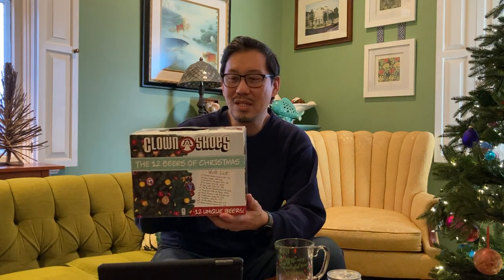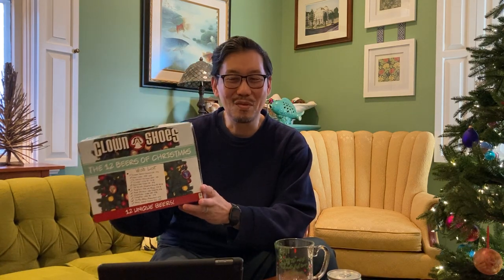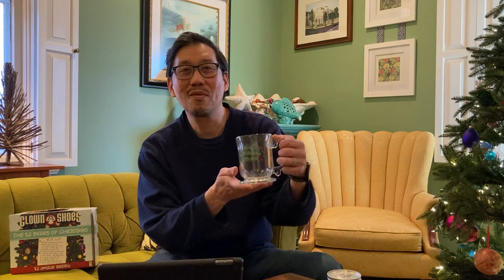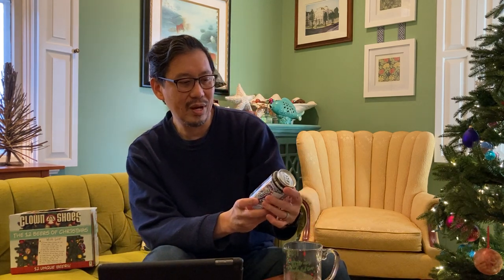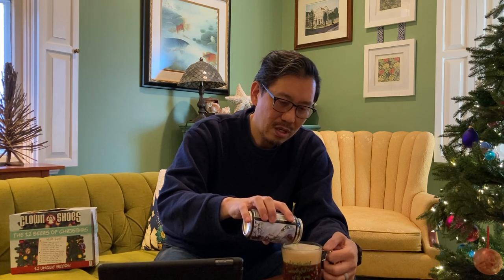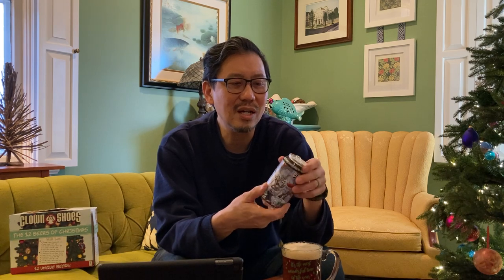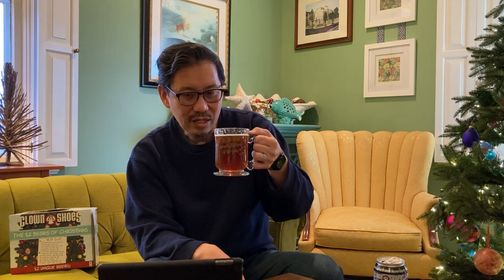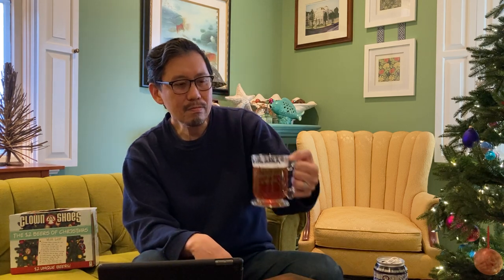12 Beers of Christmas - Clown Shoes - Day 1 - Rudolph the Red nose Reindeer - Gene Autry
Hopped on Classics is a pairing of beer and music.  For the 12 beers of Christmas we've paired Clown Shoes 12 beers box with musical selections from the Topsify 100 Greatest Christmas Songs Ever playlist on Spotify You can see our full 12 Beers list